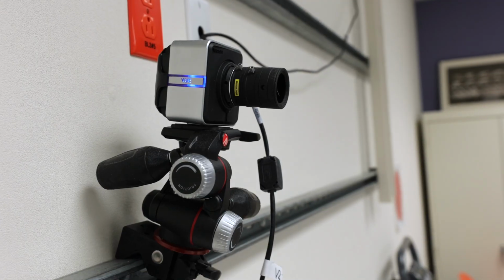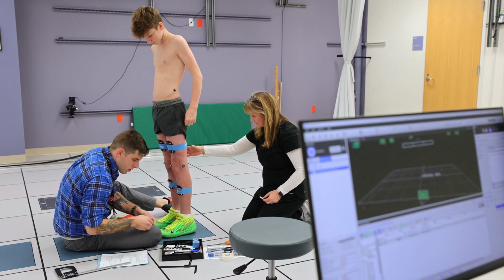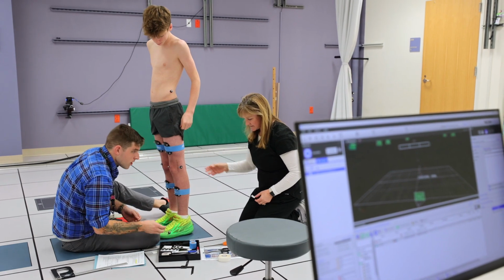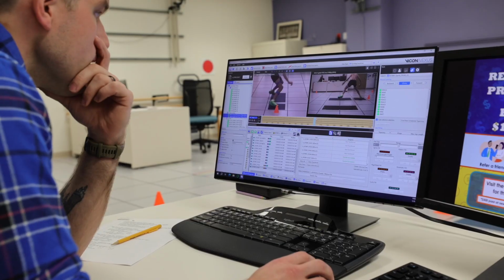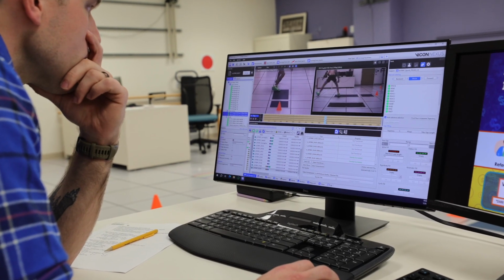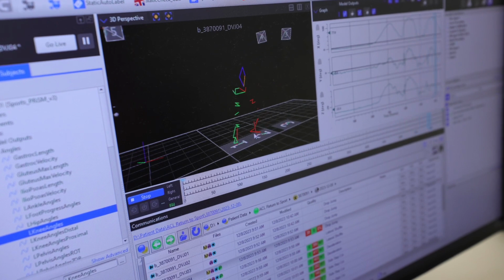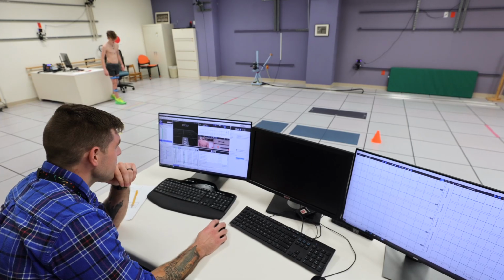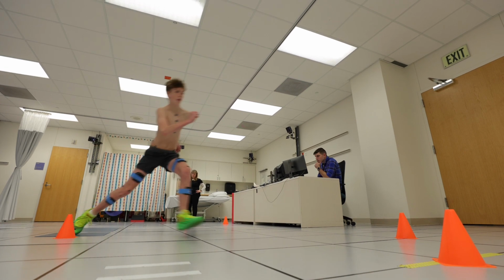Changing the Trajectory of Young Athletes Lives Through Research, Technology and Treatment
Motion analysis engineer at Shriners Children’s Northern California, Patrick Fischer, PhD, is thrilled to be a part of the cutting-edge research and treatment that is core to the mission of Shriners Children’s healthcare system. He is especially excited to be leading a multi-disciplinary team whose goal is to prevent re-injury and promote healing in young athletes.